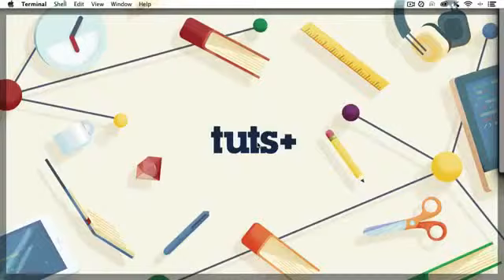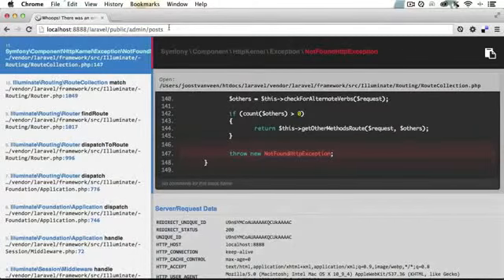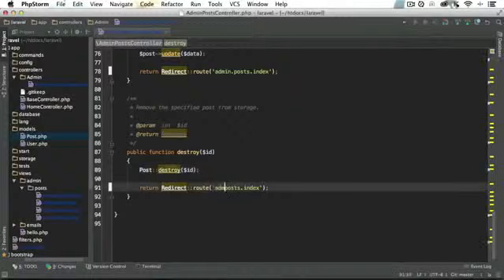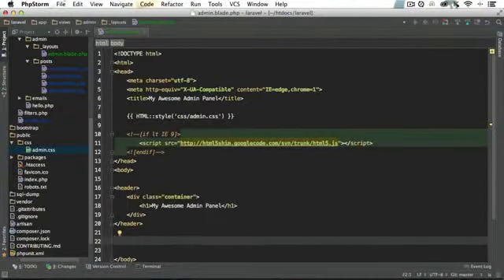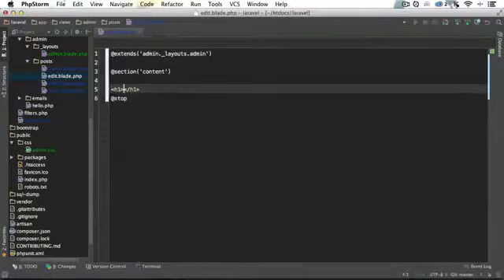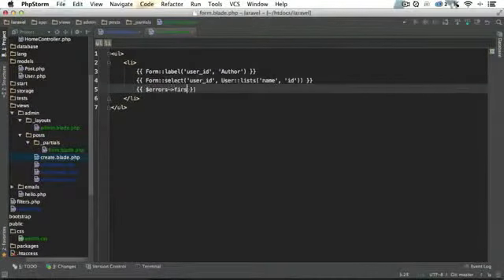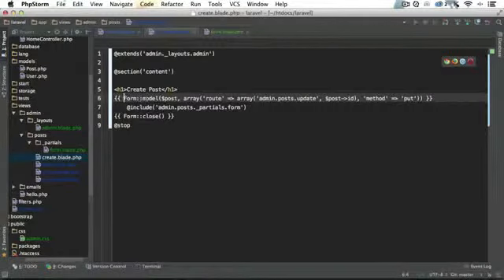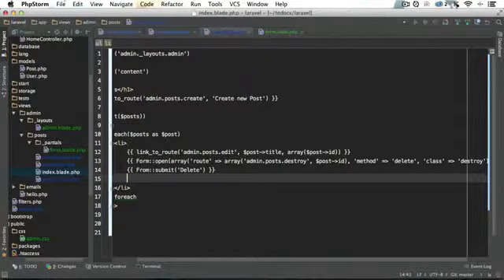Getting Started With Laravel 4 5 2 Creating the Admin Post Resource